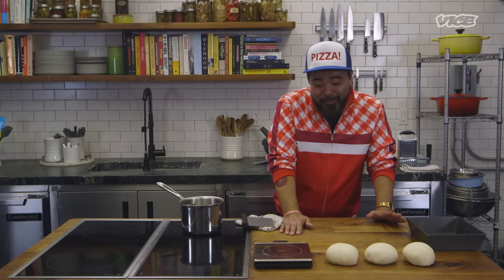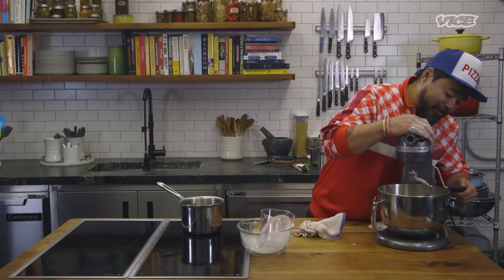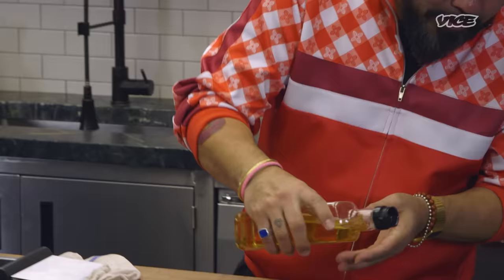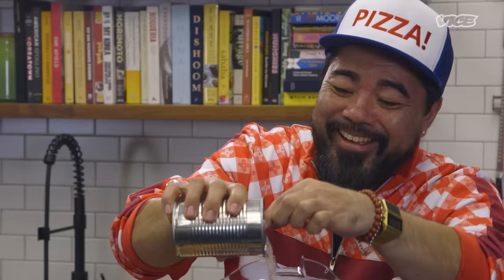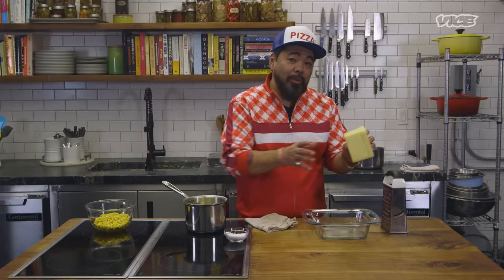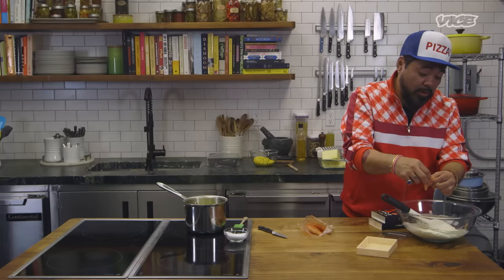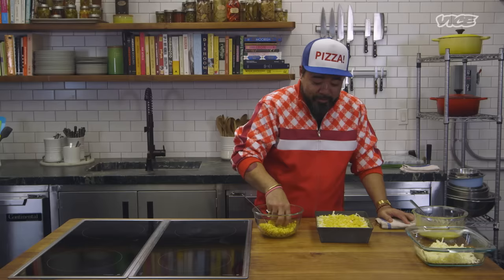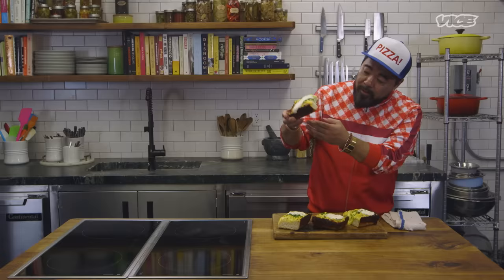Detroit-Style Pizza with a Japanese Twist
Chef Katsuya Fukushima, chef and owner of Tonari in Washington, DC, visits the MUNCHIES Test Kitchen to make a fermented Detroit-style pizza topped with a sweet corn sauce and mentaiko cream.